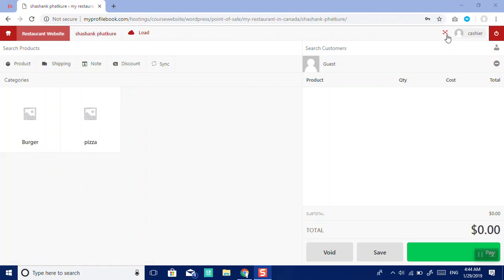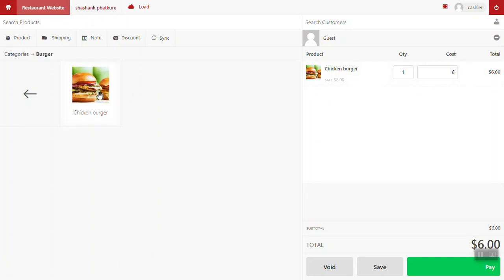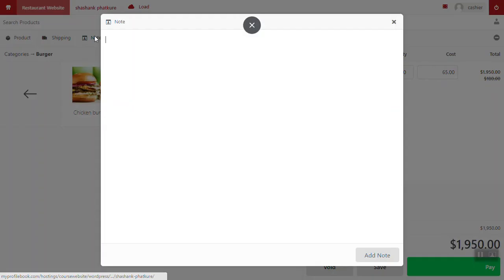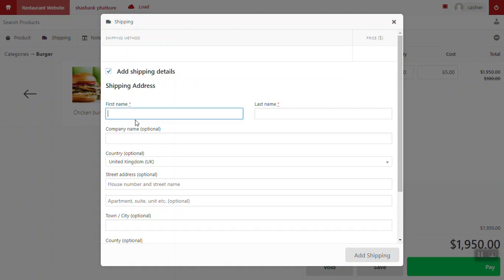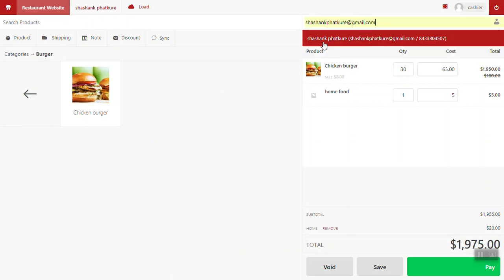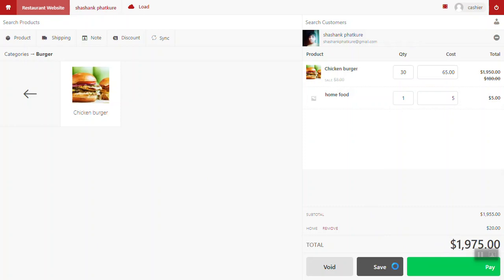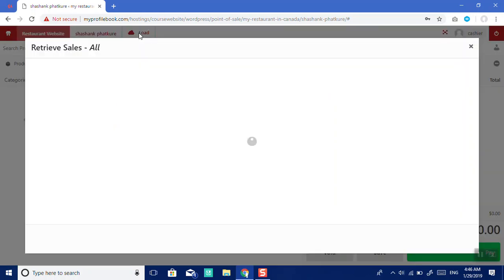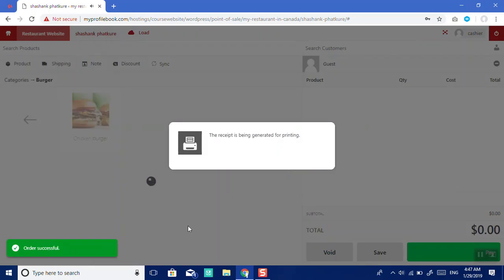using pos system - in wordpress website - with woocommerce products - restaurant wordpress website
using pos system - in wordpress website - with woocommerce products

For your Restaurant / Caffee Shop / Canteen / Eatery / Pizzeria / Cafe / Dooughnut Shop / Eating Place